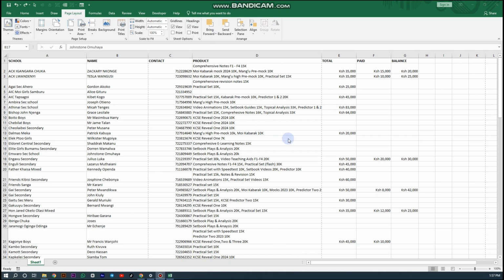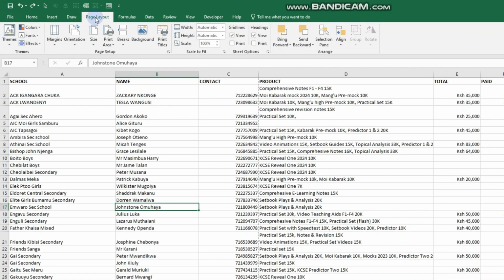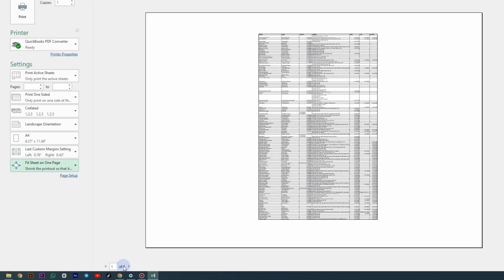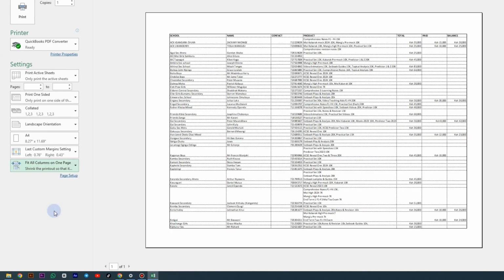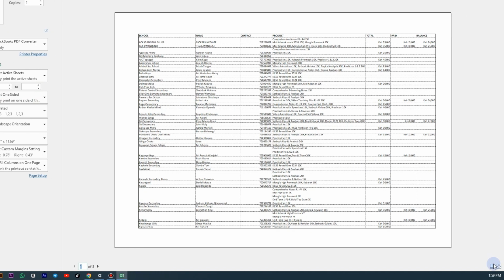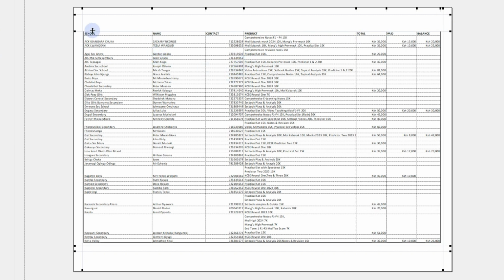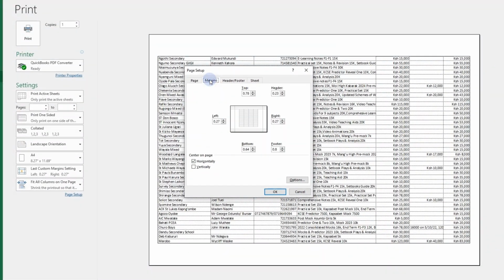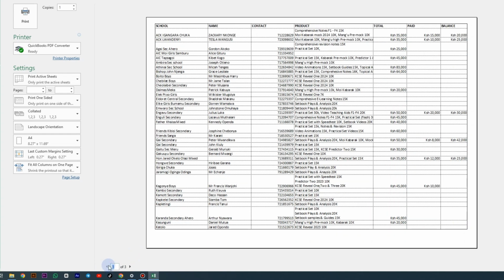How to Fit an Excel Sheet on One Page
Learn how to prepare for printing an Excel spreadsheet.  Printing in Excel can be more complicated than you might think. In this tutorial we'll look at several factors that affect how Excel spreadsheets look when they're printed.